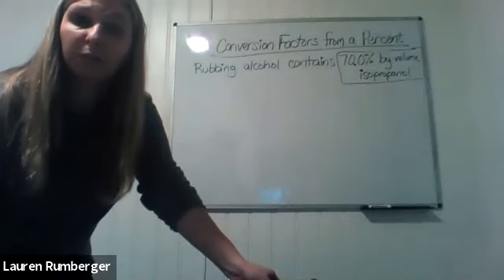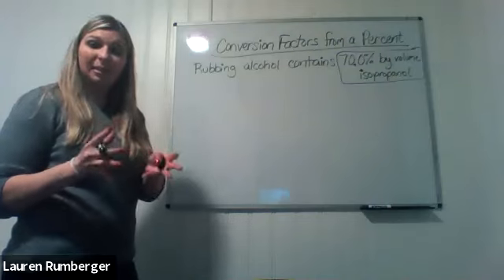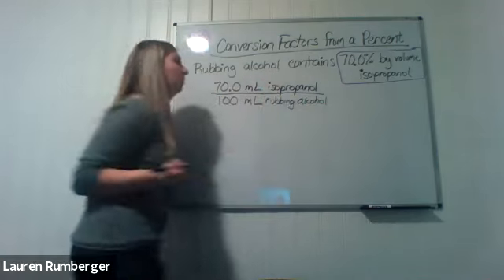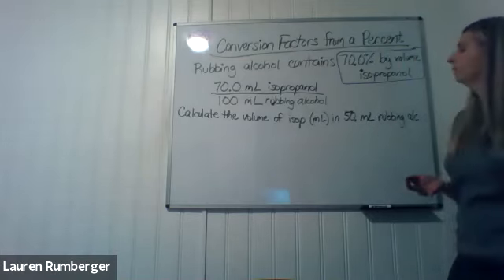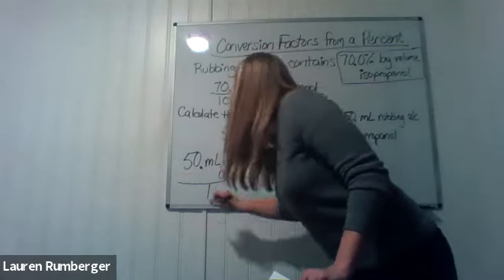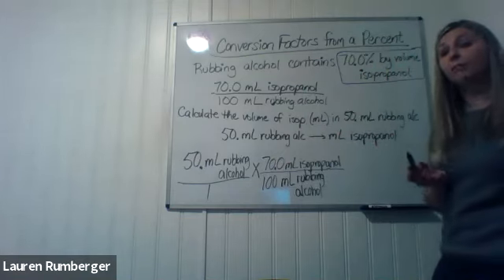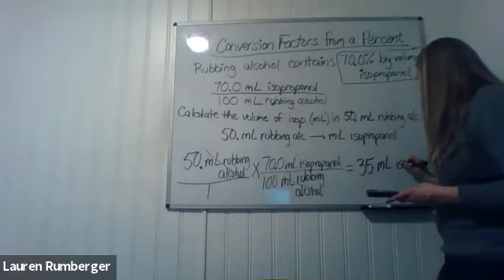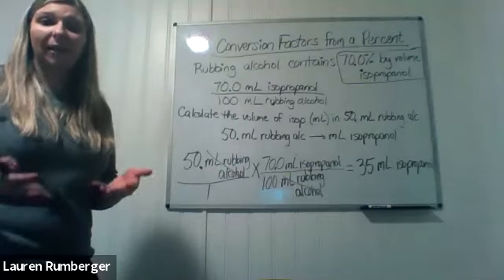Conversion Factors from a Percent